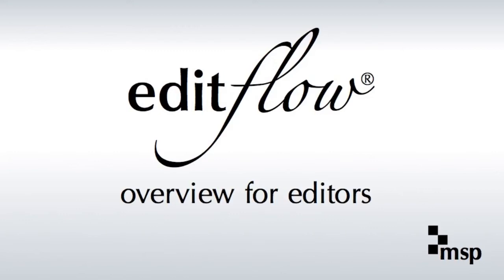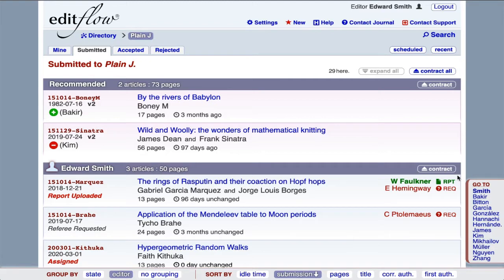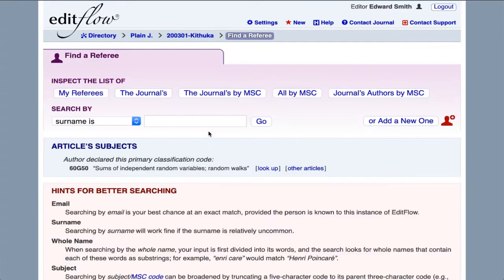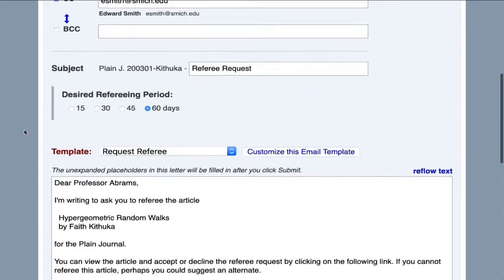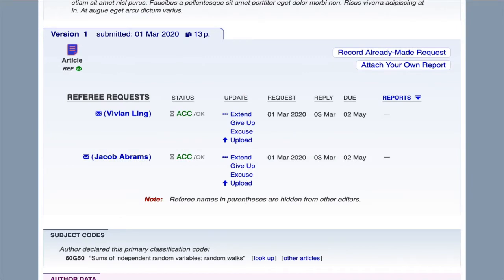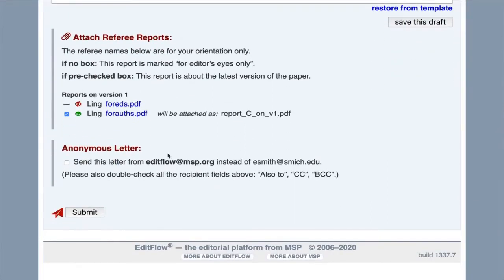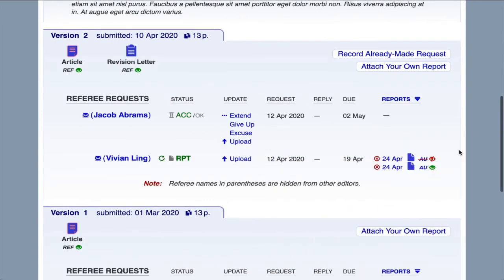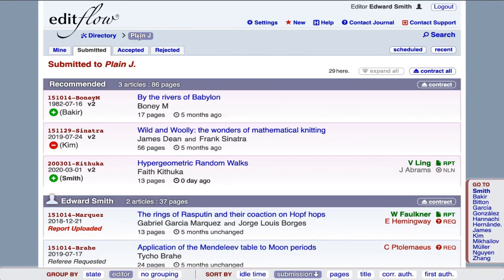EditFlow: Overview for Editors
EditFlow is an intuitive browser-based web application for managing the peer review of research journals. In this video, we show how EditFlow works from an editor's perspective.

EditFlow is a software service for managing the submission and peer-review workflows of research journals.

EditFlow is the only peer-review system that is favored by editors, not-for-profit, and developed by mathematicians for the needs of mathematical publishing. It strikes the right balance between power and ease of use, between information density and clarity.

EditFlow is provided by MSP (Mathematical Sciences Publishers). We believe scientific publishing should be an industry that helps rather than hinders scholarly activity. High-quality research demands high-quality communication — widely, rapidly and easily accessible to all — and MSP works to facilitate it.